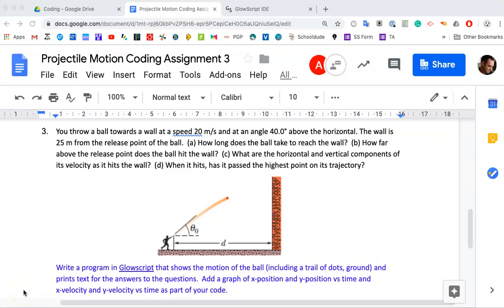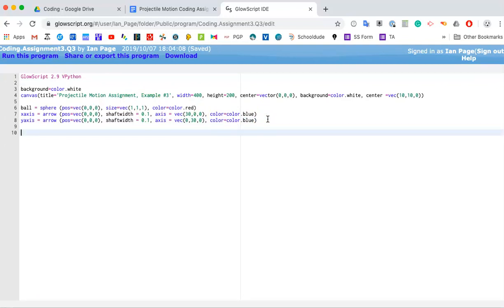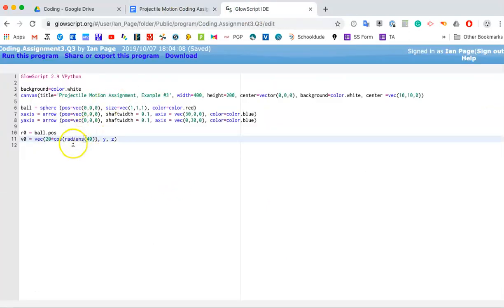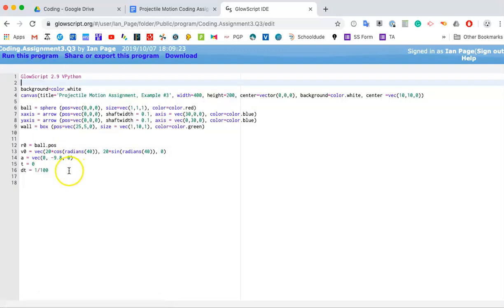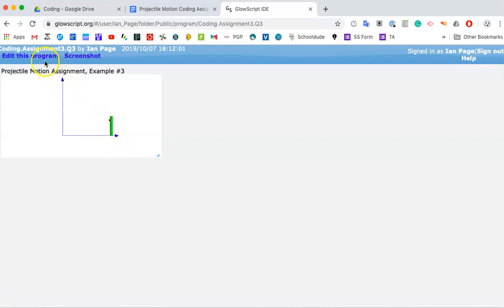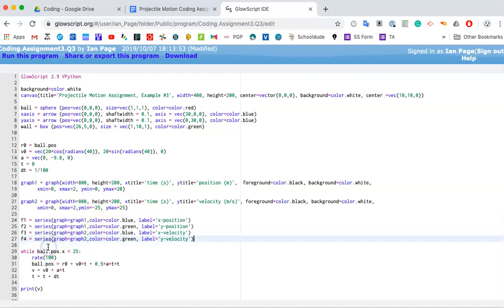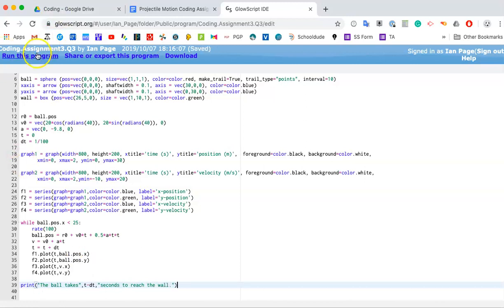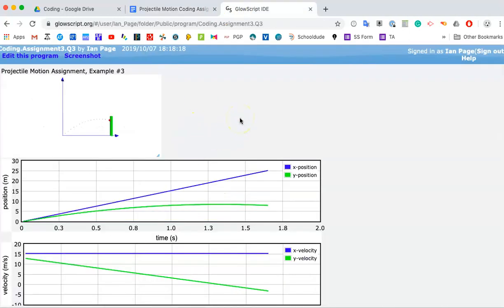Projectile Motion Coding Assignment Q3